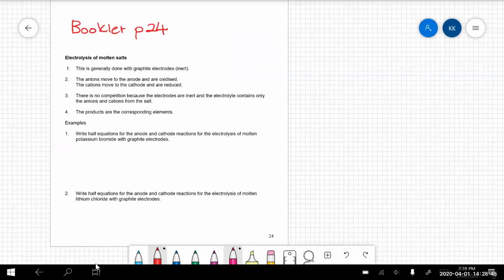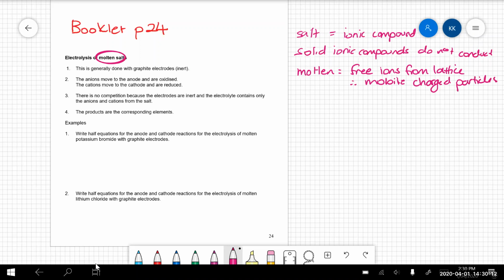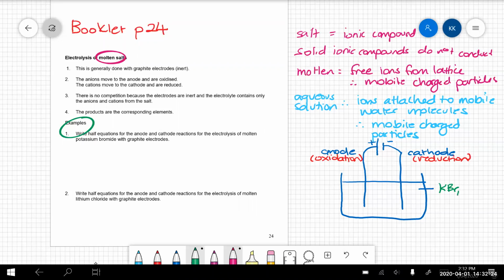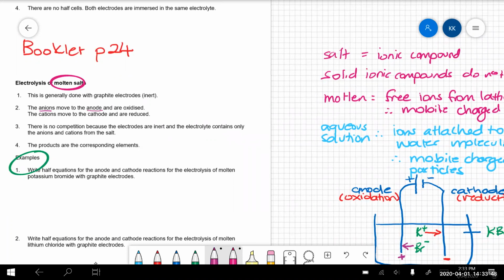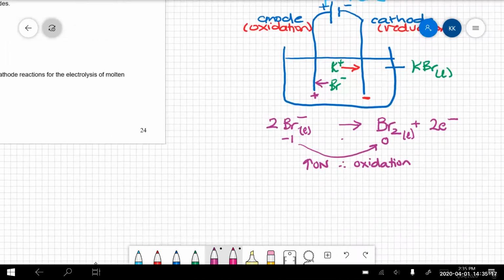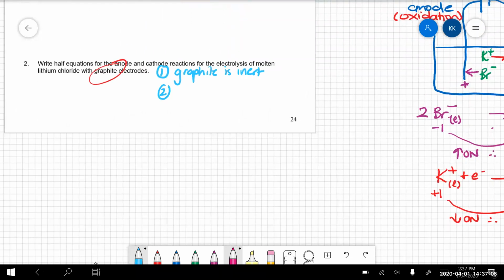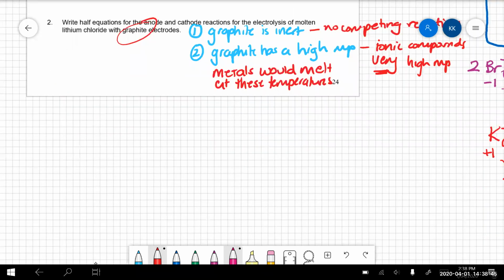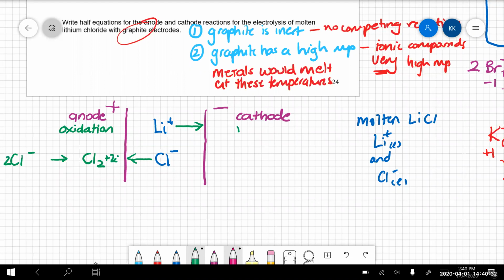Electrolysis of molten salts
Mrs V explains how elements can be produced by electrolysis.